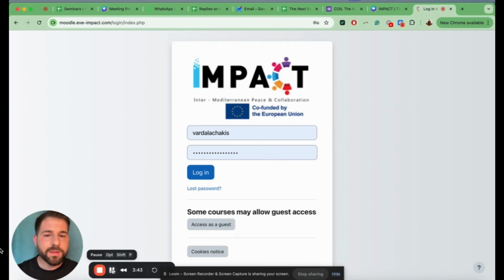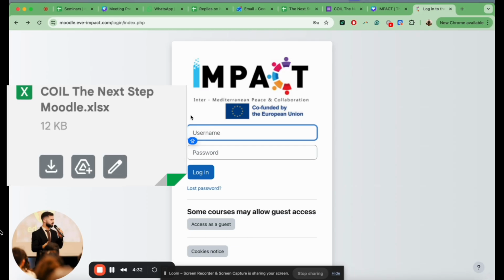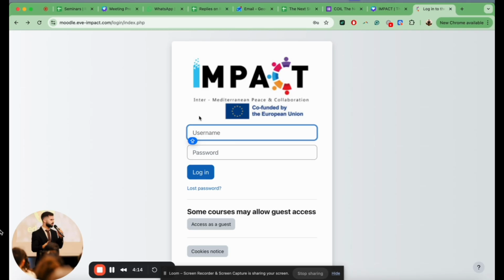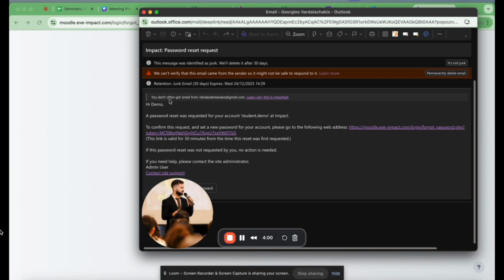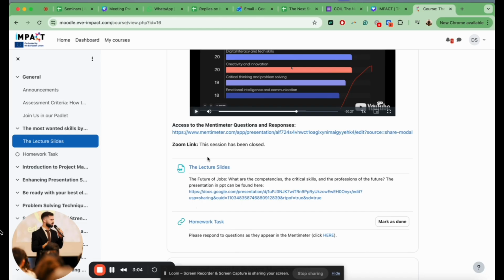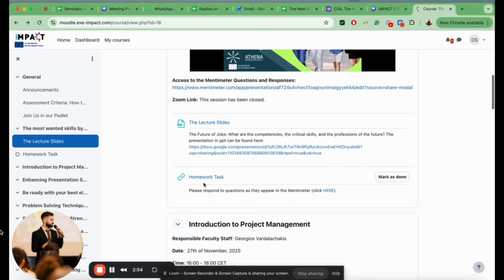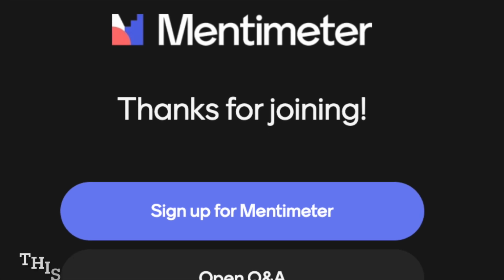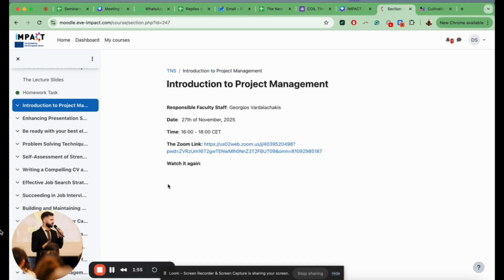The Next Step Moodle Tutorial and First Task